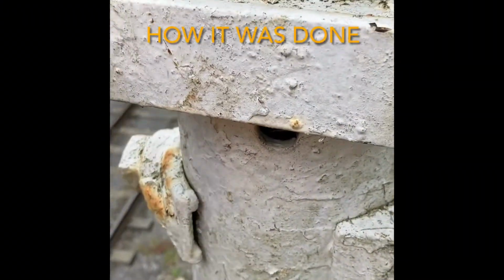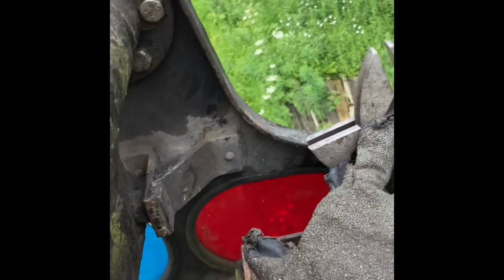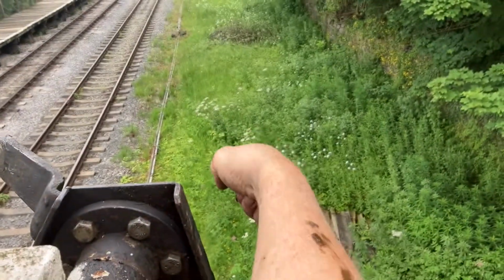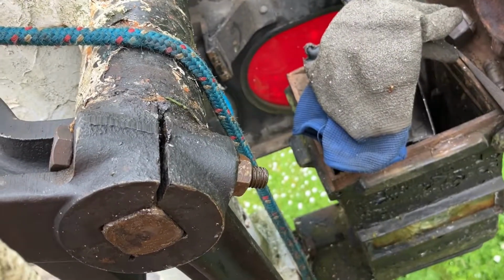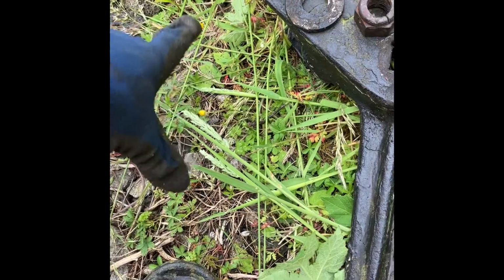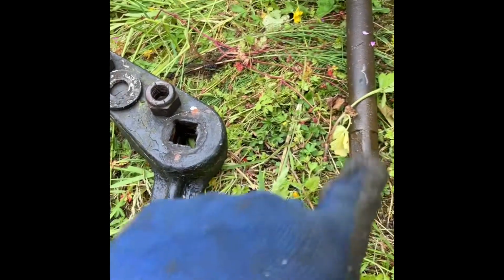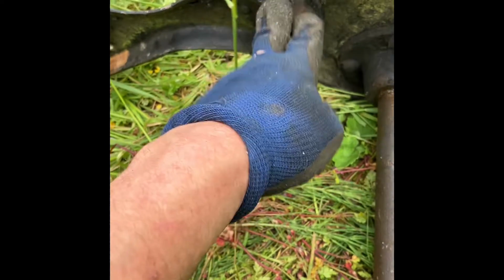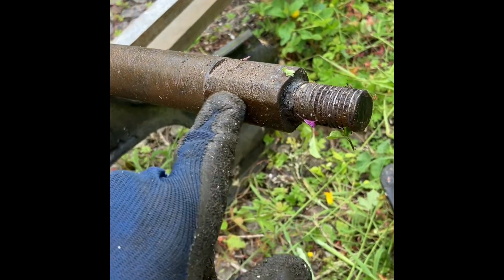Replacing semaphore components at height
This video takes a different look for a change at how to undertake semaphore signal component renewal work on a standard LM upper quadrant signal at height.

As time moves on and older staff and volunteers retire or move on, the skills of this once common task are becoming harder to pass on, bu the equipment still requires replacemen so this video aims to pass on some of that useful guidance to anyone who may have to undertake this work if there’s  no elevated work platform available to do it the easy modern way, that can and still does happen in the modern world for many reasons.

Remember it’s just for information , you may have alternative ways of doing it, youre equipment may be of a different design ,so its just a few usefull things weve noted over nearly four decades of doing it the old fashioned way, so plan safe and stay safe 👍